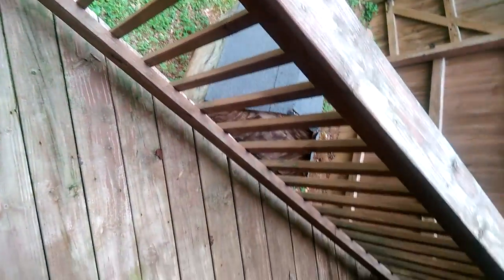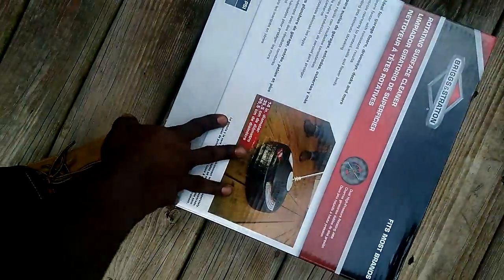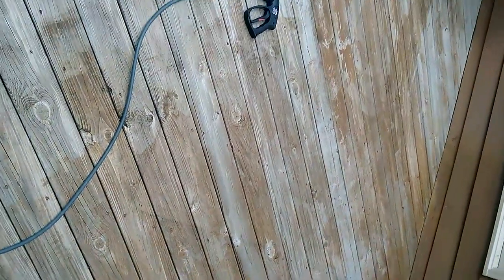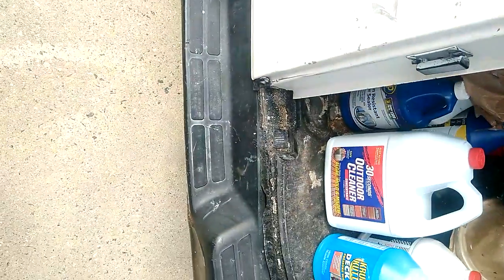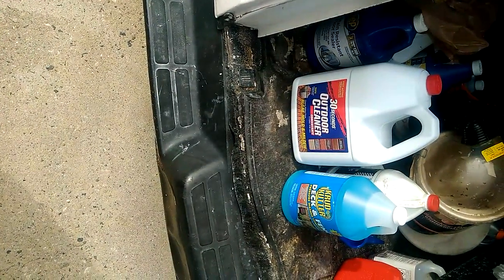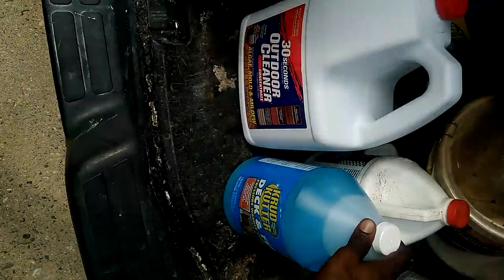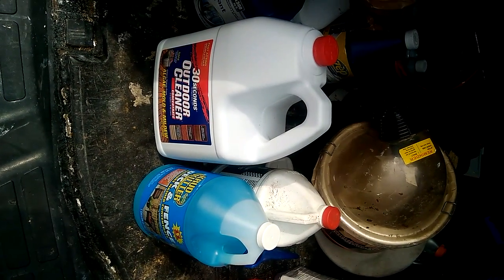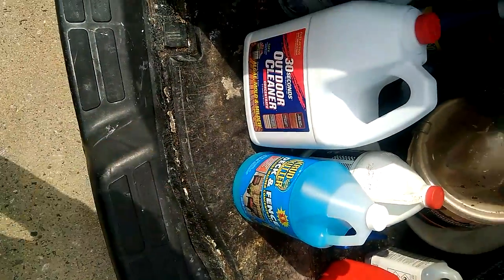Deck Cleaning - Paid $100 less than estimate - Blame yourself